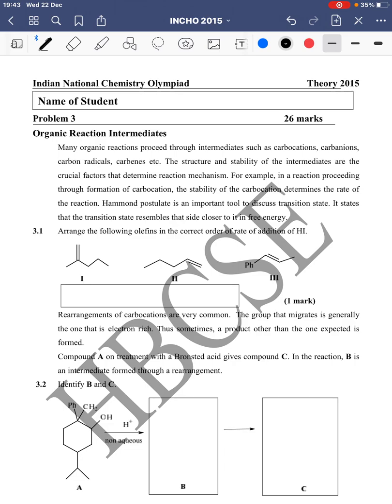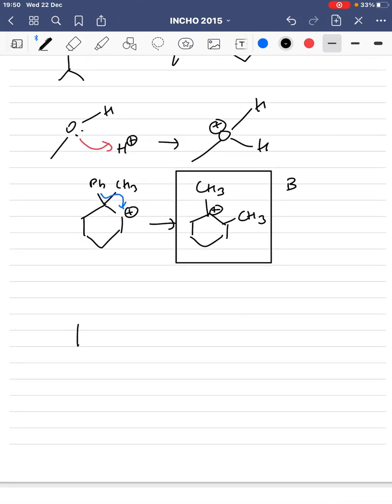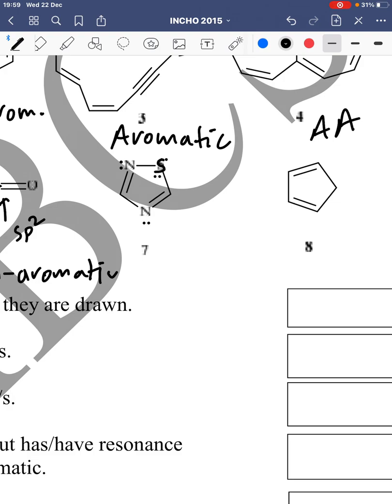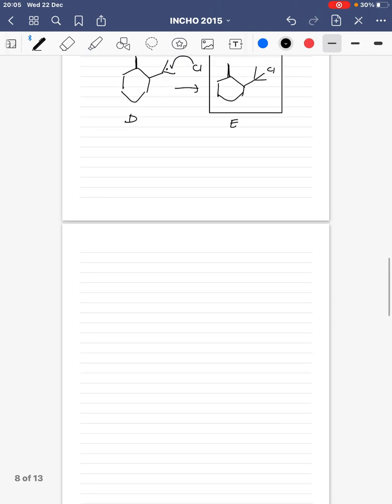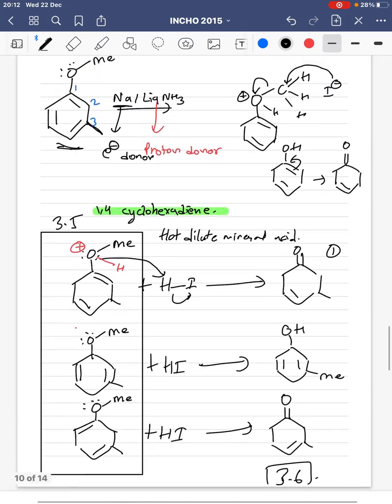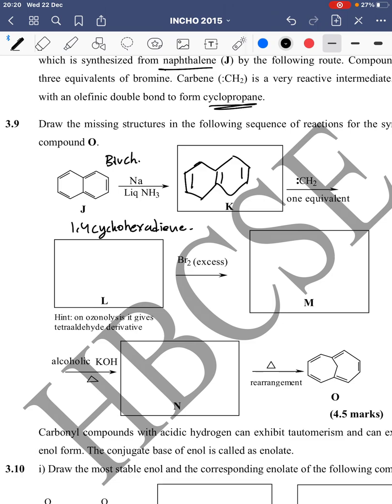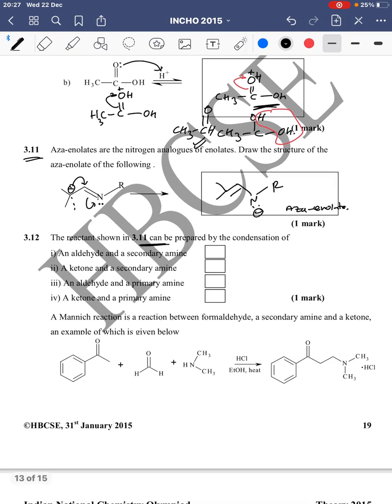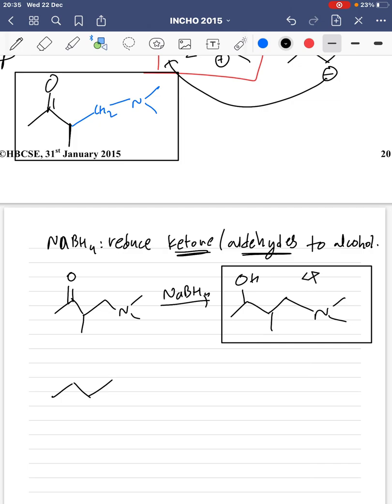INChO 2015 P3 | INChO PYQ Series | GRAMOLY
Here we present you the 4th Lecture of the INChO series. In this video, we will be discussing problem 3 of INChO 2015 (Indian National Chemistry Olympiad), this is a question from Organic Chemistry.

In the INCHO series, we will discuss with you various INChO problems, tricks, and concepts to solve them and even the secrets sources where the INChO committee picks the ideas of problems from!

A special thanks to Hrishabh Ayush for making this video.